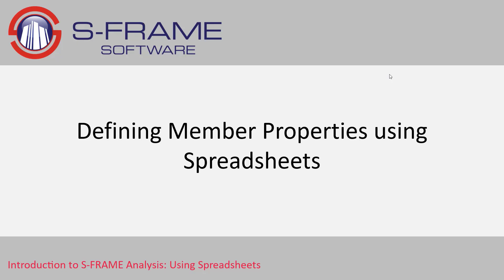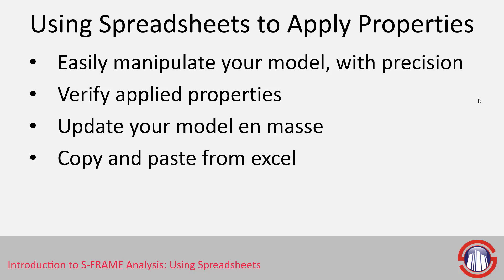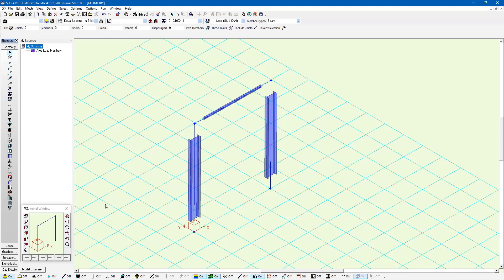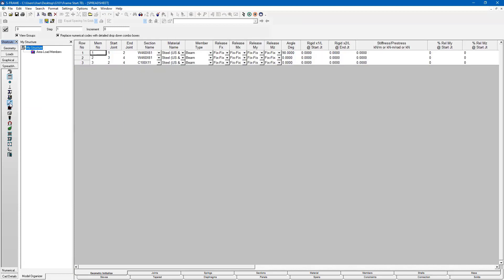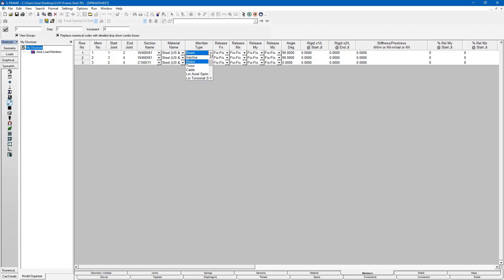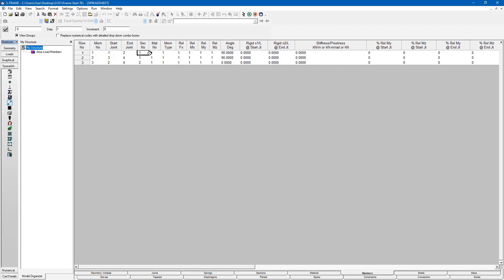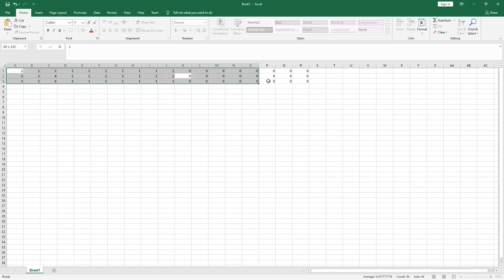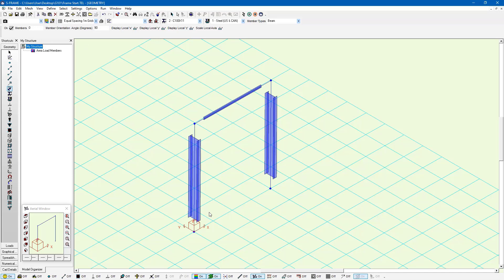S-FRAME Tutorial Series #9 - Defining Properties using Spreadsheets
In this video we will look at an alternative modeling environment using S-FRAME's spreadsheet interface